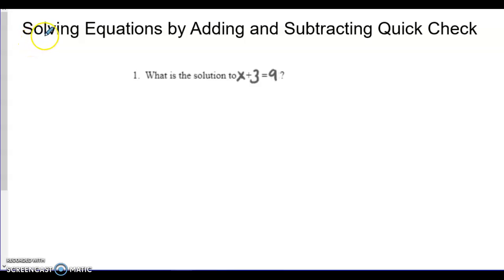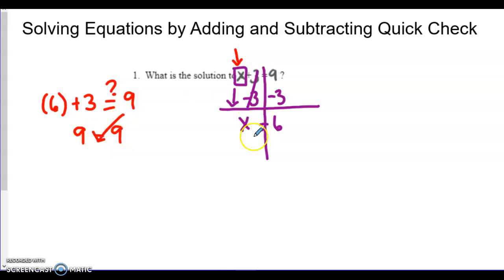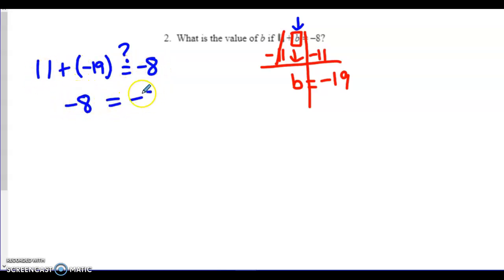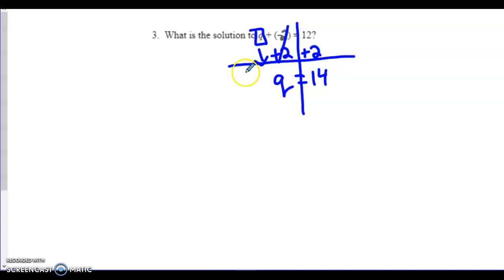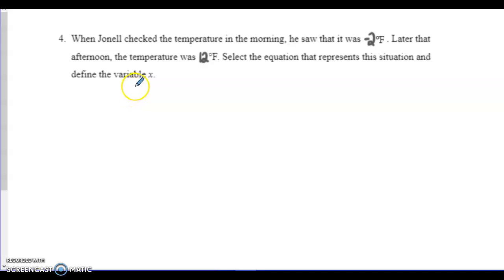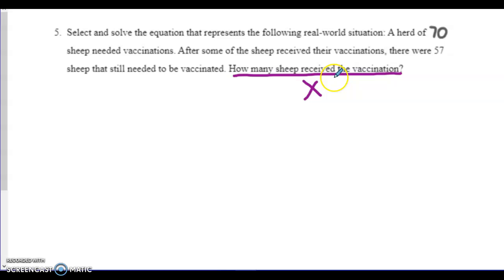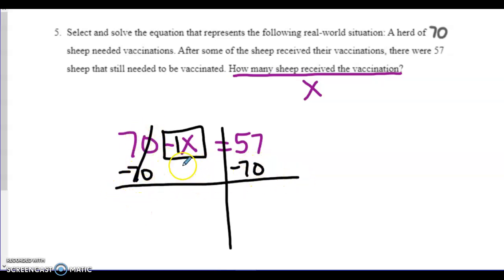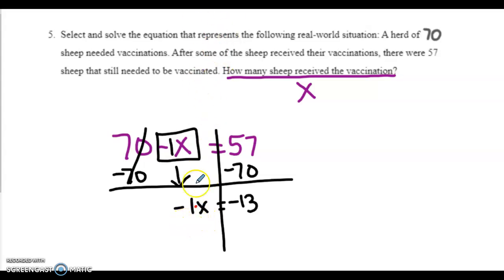FOA A Solving Equations by adding and subtracting quick check